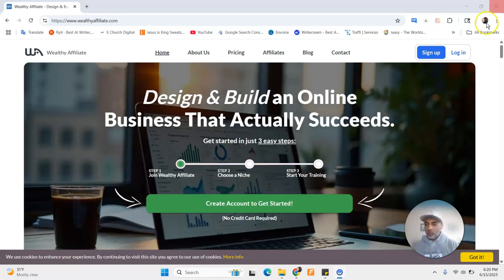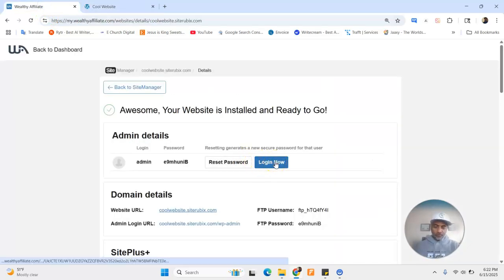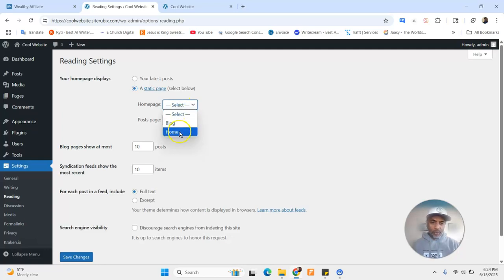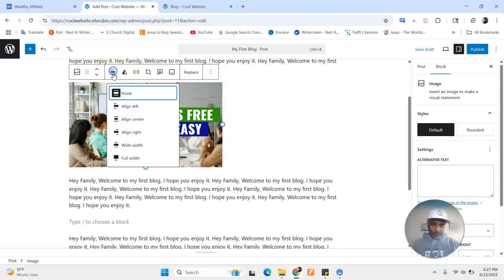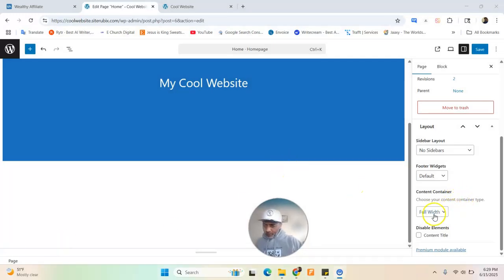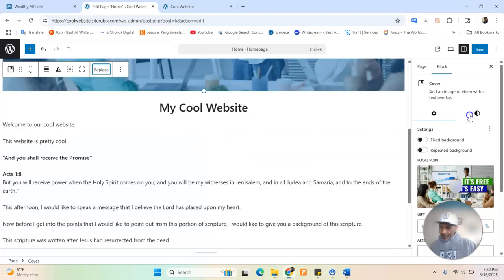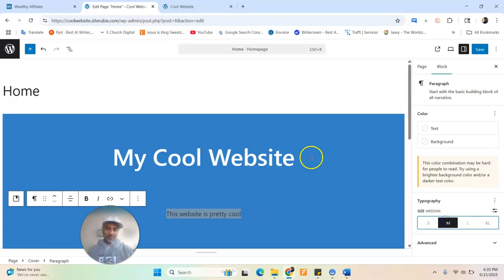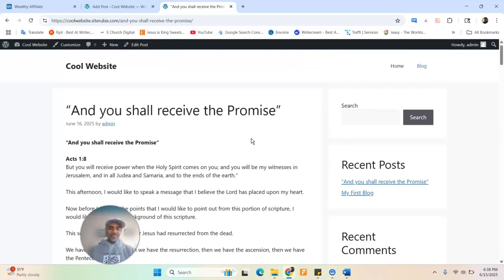How to build a FREE website for your BUSINESS, CHURCH or MINISTRY includes DOMAIN NAME and HOSTING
The easiest way to build a FREE website with hosting and domain name included:

Designing a website has never been easier and more affordable!

In this video I'm sharing with you how you can build a website for FREE and be up and running in under 20 minutes.

I'll show you step by step how you can design, build and publish your website!

I will also show you how to add and publish your first blog.

FREQUENTLY ASKED  QUESTIONS ABOUT WORDPRESS WEBSITES:

✅1. What is WordPress?
Answer:
WordPress is a free and open-source content management system (CMS) that allows you to create and manage websites easily. It powers over 40% of websites on the internet and is great for blogs, business sites, online stores, and more.

✅ 2. What’s the difference between WordPress.com and WordPress.org?
Answer:

WordPress.com is a hosted service — it handles everything for you but has limited customization unless you pay.

WordPress.org is self-hosted — you need your own hosting and domain, but you have full control and customization.

✅ 3. Do I need to know how to code to use WordPress?
Answer:
No. WordPress is beginner-friendly. You can build pages and posts using a visual editor (called Generate Press), and many themes and plugins help you do things without code.

✅ 4. How do I install WordPress?

✅ 5. What is a plugin?
Answer:
A plugin is a software add-on for your WordPress site. It adds extra features — like contact forms, SEO tools, social sharing buttons, and more — without needing to code.

✅ 6. What is a theme in WordPress?
Answer:
A theme controls how your website looks (layout, colors, fonts). There are thousands of free and premium themes you can install to instantly change your website’s design.

✅ 7. How do I add pages to my WordPress website?
Answer:
Go to Dashboard → Pages → Add New, then give your page a title and content. Click “Publish” when ready. You can add pages like Home, About, Services, and Contact.

✅ 8. Is WordPress secure?
Answer:
Yes, but you must keep WordPress, themes, and plugins updated. Using strong passwords, installing a security plugin (like Wordfence), and backing up your site regularly also help protect it.

✅ 9. Can I make an eCommerce site with WordPress?
Answer:
Yes! Use the WooCommerce plugin to turn your site into a fully functional online store with product listings, a shopping cart, and payment gateways.

✅ 10. How do I back up my WordPress site?
Answer:
Use a backup plugin like UpdraftPlus or Jetpack. You can schedule automatic backups and store them in the cloud (Google Drive, Dropbox, etc.).